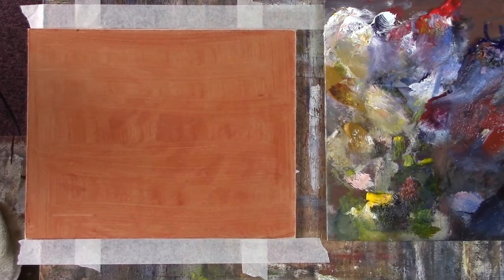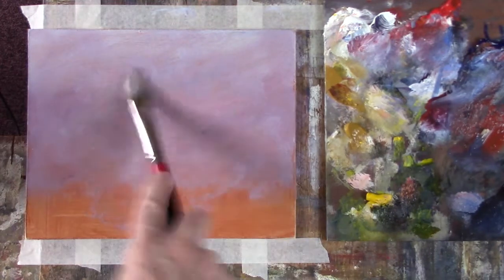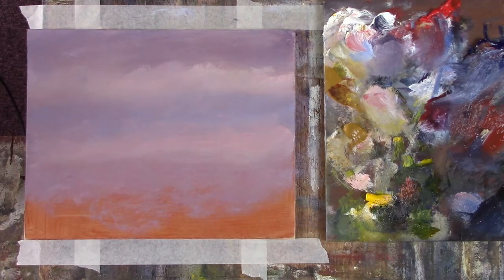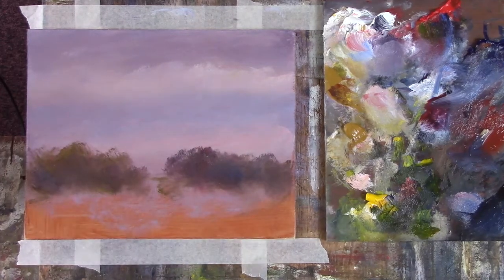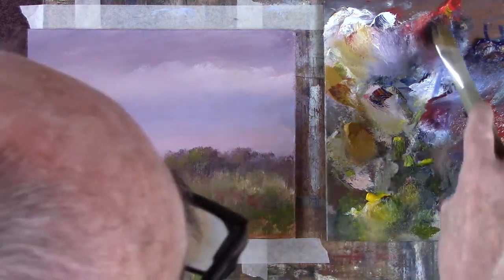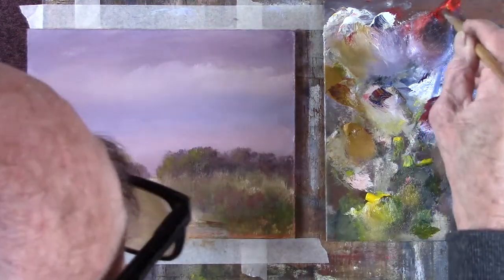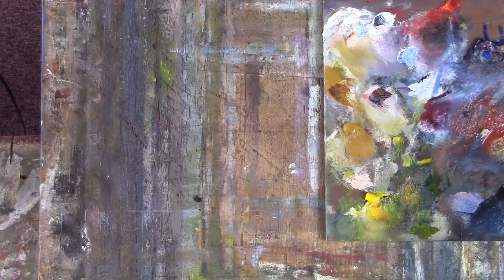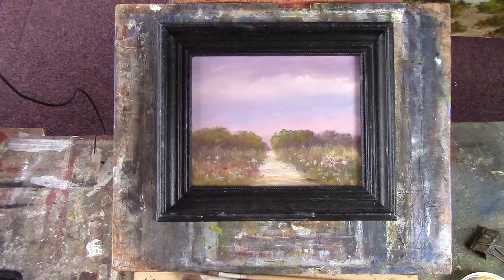"Path through a meadow" OIl on 3mm mdf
Easy meadow painting in oil.